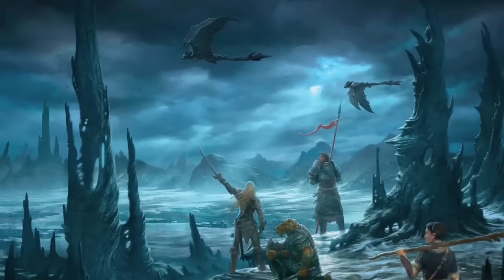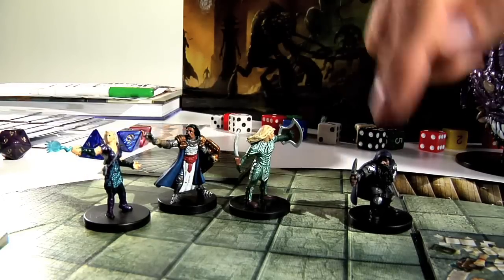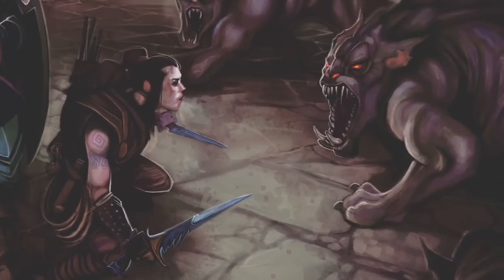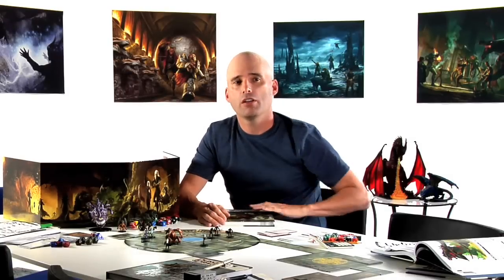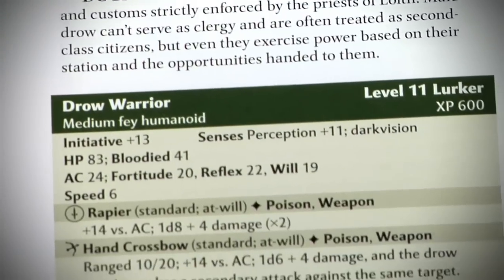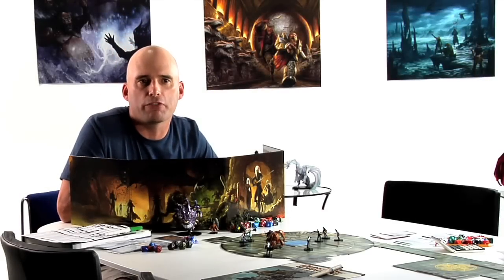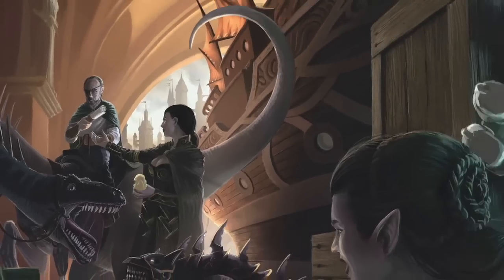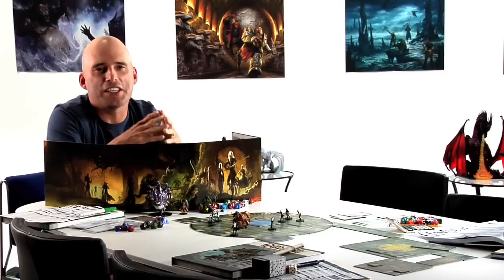D&D Introduction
Learn about 4th Edition Dungeons & Dragons -- what the game is all about, what you need to play, and how to get started!